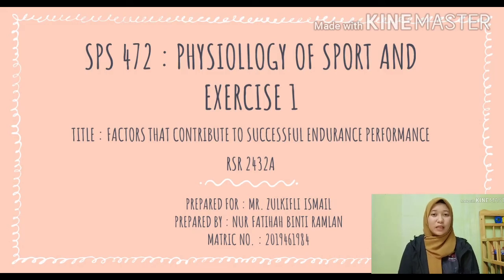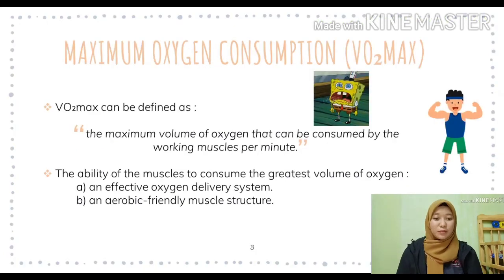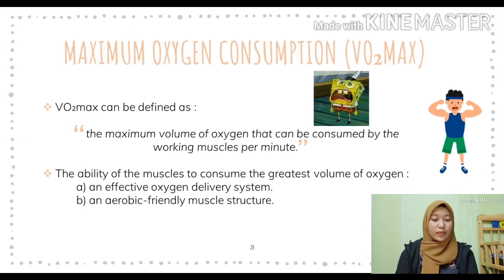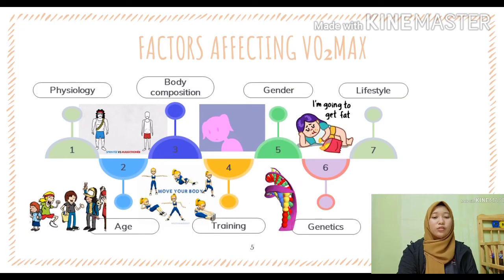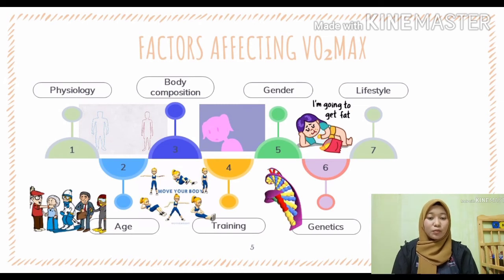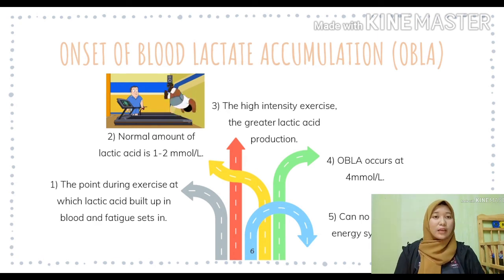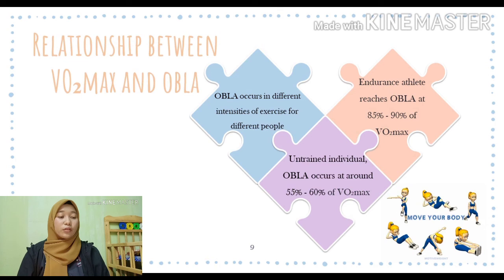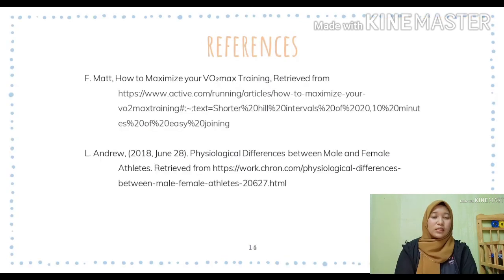SPS472 : PHYSIOLOGY OF SPORT EXERCISE 1 (INDIVIDUAL ASSIGNMENT)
BACHELOR OF SPORT SCIENCES IN UiTM PERLIS
SPS472 : PHYSIOLOGY OF SPORT EXERCISE 1

TITLE : FACTORS THAT CONTRIBUTE TO SUCCESSFUL ENDURANCE PERFORMANCE

PREPARED FOR : MR. ZULKIFLI ISMAIL
PREPARED BY : NUR FATIHAH BINTI RAMLAN
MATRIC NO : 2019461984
RSR2432A